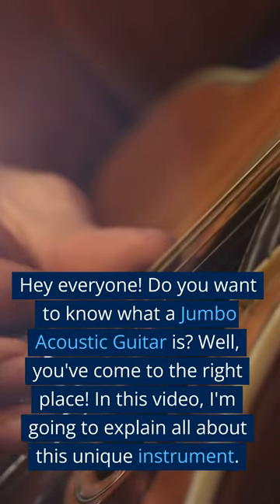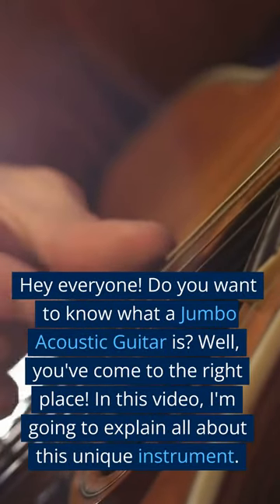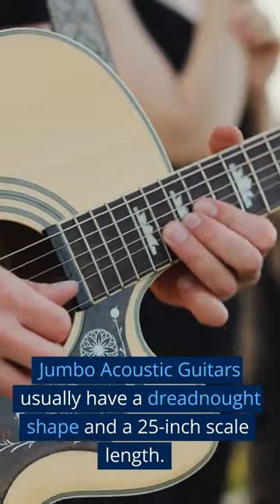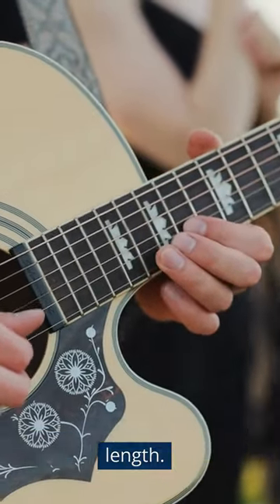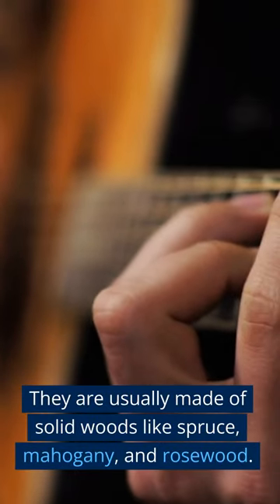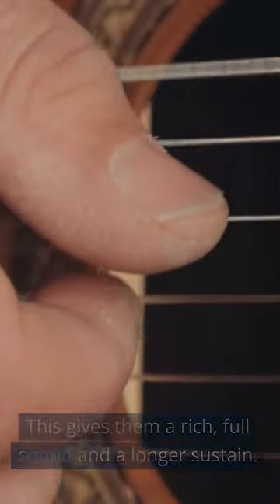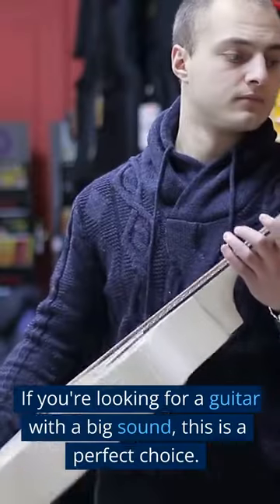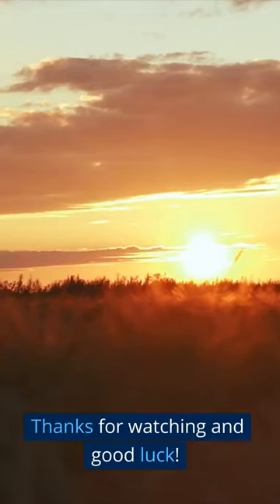What is a Jumbo Acoustic Guitar?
Do you want to know what a Jumbo Acoustic Guitar is? In this video, I will explain all about this unique instrument. Find out about the features, sound, and advantages of this larger-sized acoustic guitar.
Jumbo Guitar